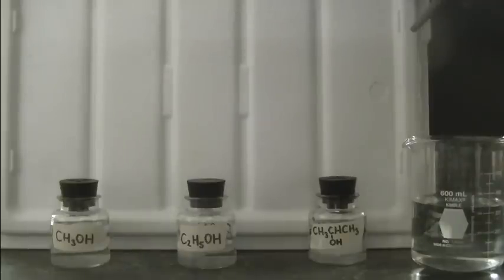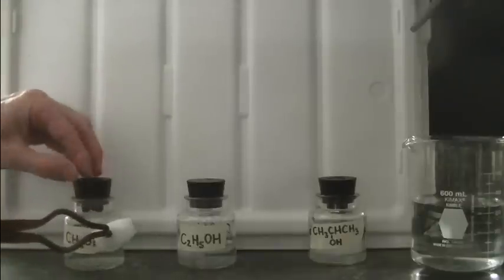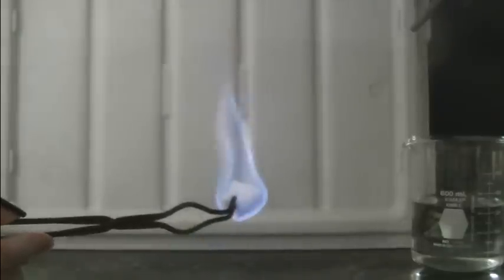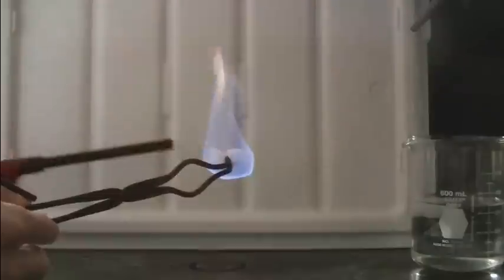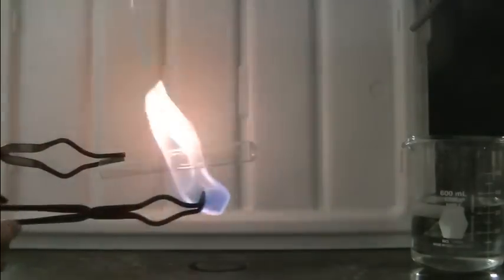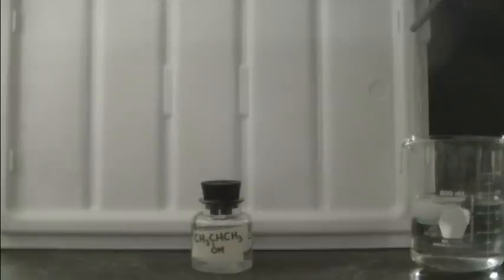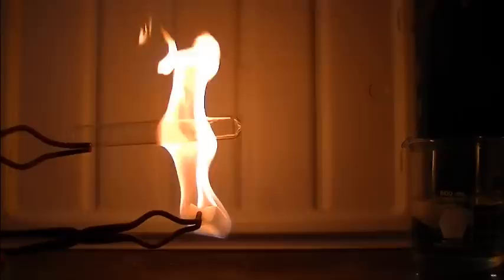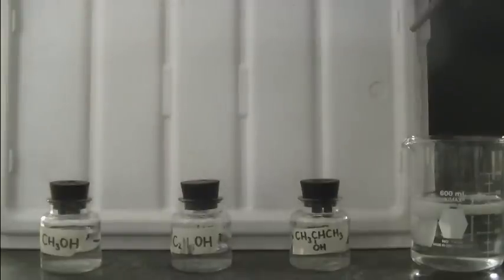Complete vs. Incomplete Combustion of Alcohols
Similarities and differences in the combustion of methanol, ethanol and isopropanol are demonstrated.